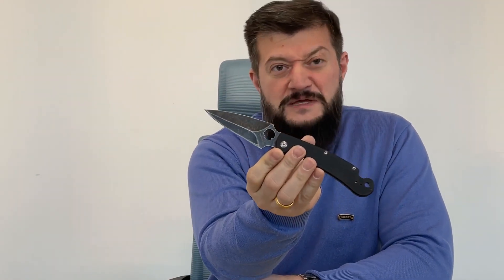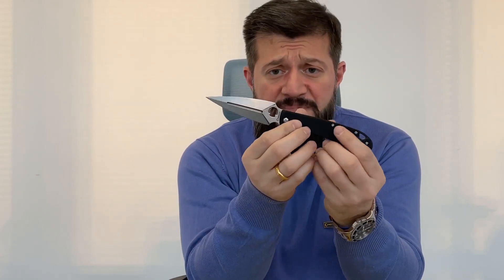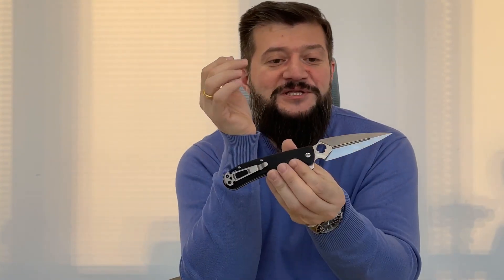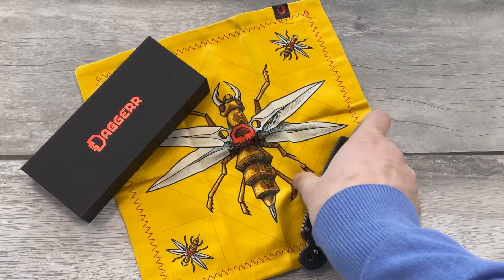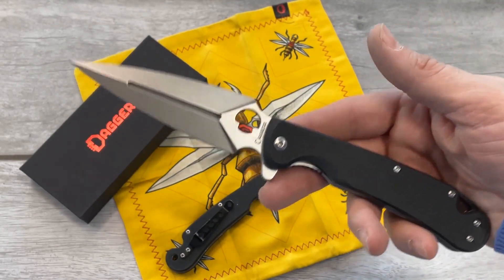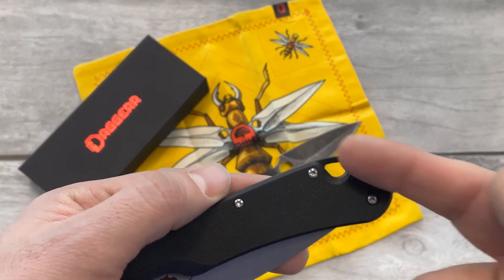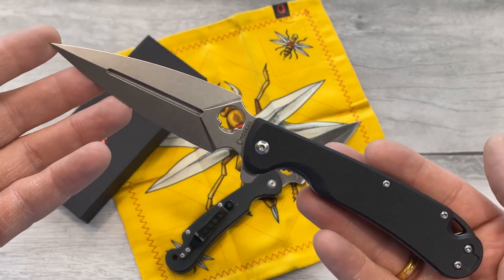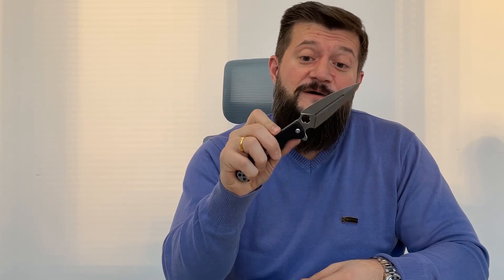EDC knife. Arrow by Daggerr review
Dear friends, we prepared for you a review on the Arrow knife –one of the most popular from our products. Do you already have one? Write us in comments and tell what you think about it!